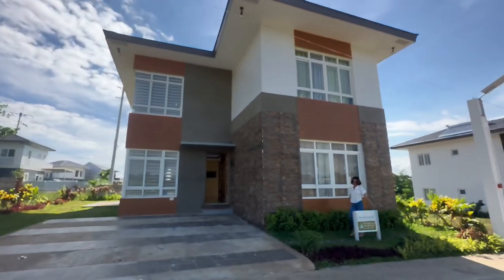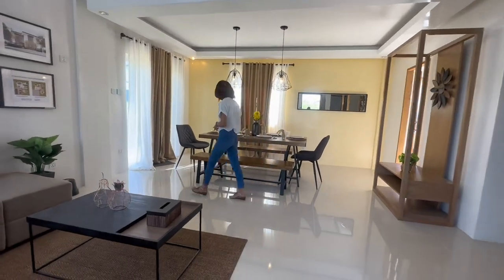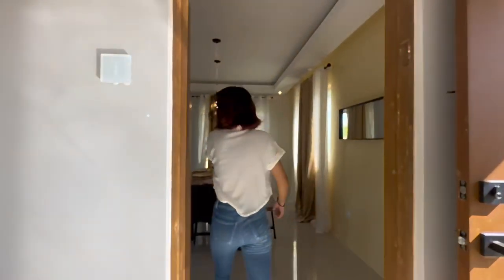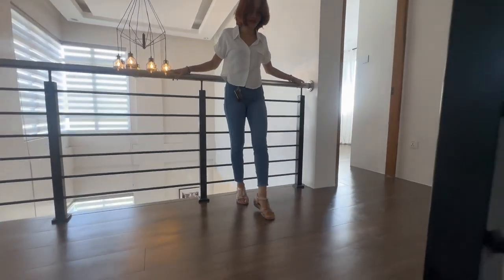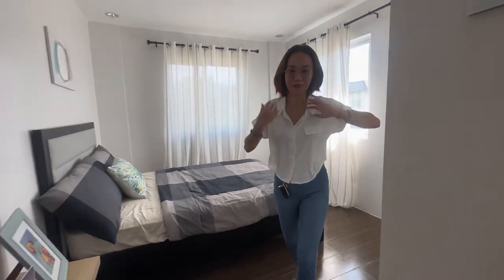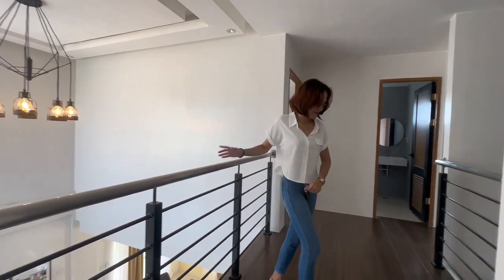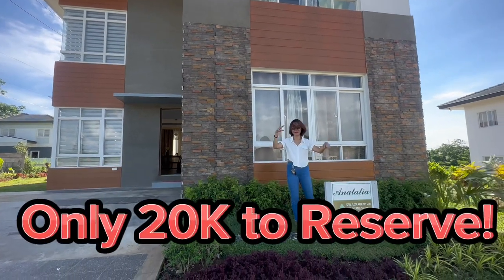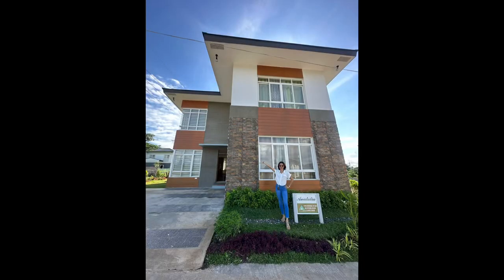4 Bedrooms Anatalia Model House Tour Alegria Residences Loma de gato.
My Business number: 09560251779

📍Strictly No walk ins.

-Nicoll Shane

rent to own in bulacan,affordable house and lot in bulacan,house and lot for sale in fairview,alegria anatalia model,alegria design,alegria gray

house and lot for sale in marilao bulacan,rent to own in bulacan,affordable house and lot in bulacan,alegria residences marilao,alegria residences marilao bulacan

rent to own in bulacan,amaresa marilao,expensive house bulacan,house bulacan,affordable house bulacan

rodge camacho,rent to own in bulacan,4bedroom house in bulacan,4 bedrooms bulacan,4 bedrooms,4 bedrooms 76 sqm

house and lot for sale in bulacan,affordable 5bedroom house in bulacan,single attached house and lot in bulacan,5 bedrooms bulacan,5 bedrooms,5 bedroom house bungalow

murang pabahay sa bulacan,rent to own house in bulacan,house and lot for sale,housing bank bulacan,housing bank,housing for sale

home buyer guide philippines,first time home buyer,affordable house and lot philippines,in-house financing bulacan,in house financing smdc,in house financing

rent to own house in bulacan,pag ibig housing in bulacan,pagibig house bulacan,pag ibig housing loan bulacan